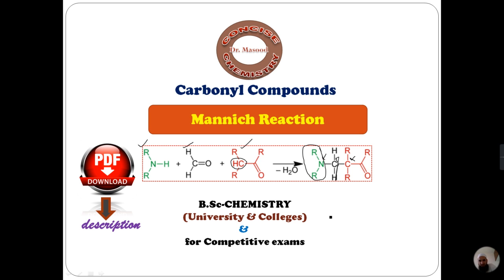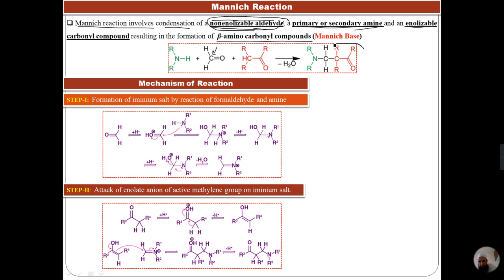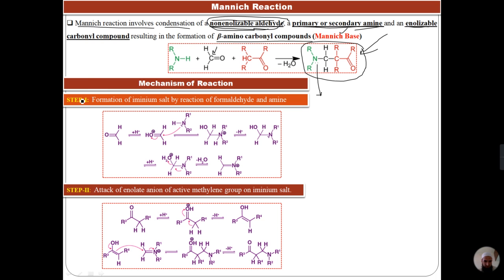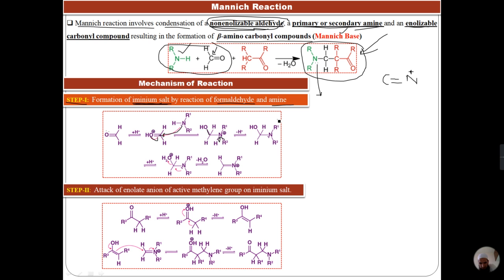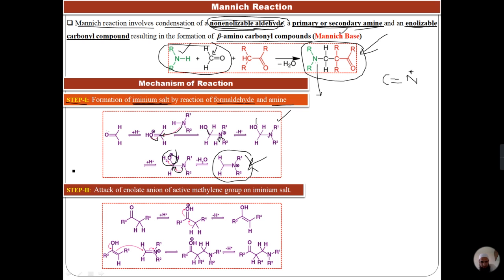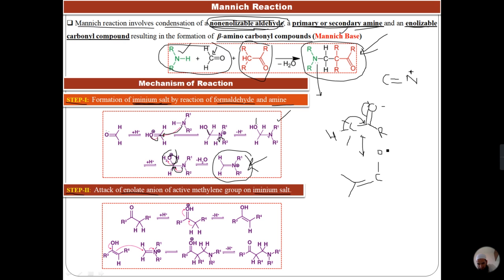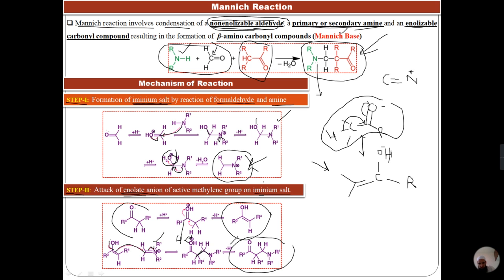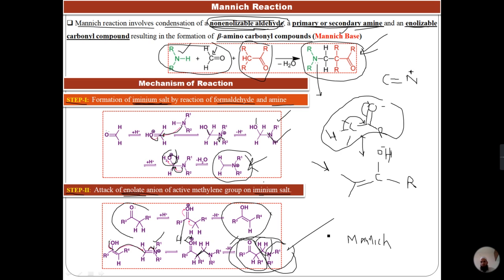Mannich Reaction I B.Sc & Competitive Exams I free PDF notes link in description